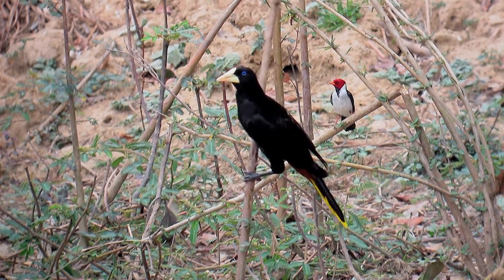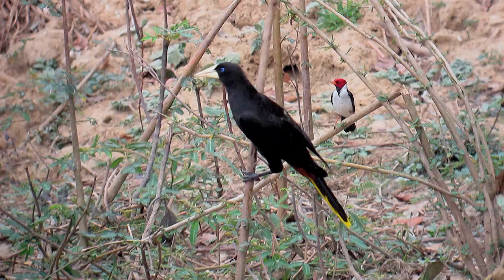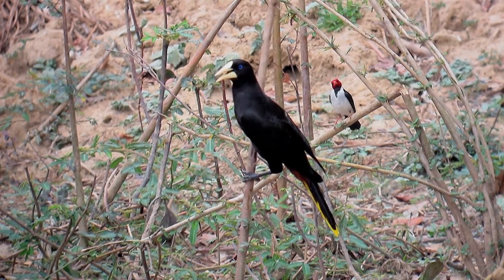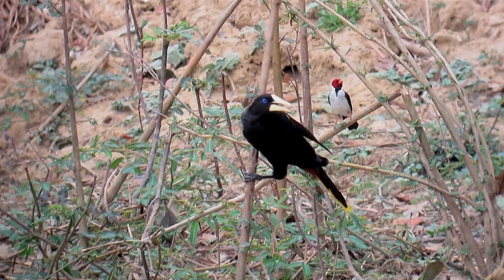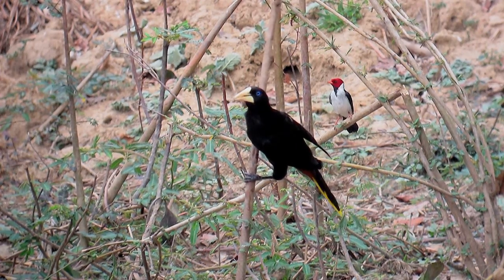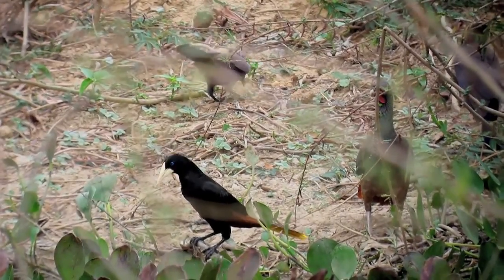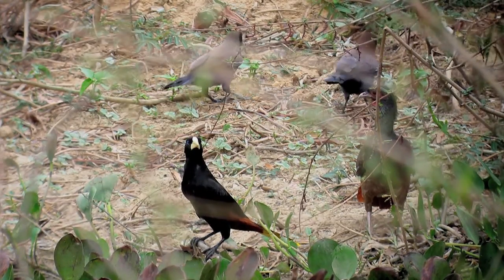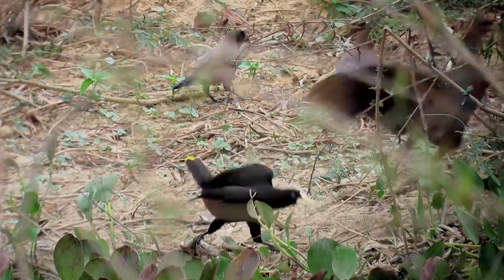22.9.13 Cassique huppé (Psarocolius d. decumanus, Crested Oropendola)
Pouso Alegre, Pantanal, Brésil. Avec Paroare à bec jaune (Paroaria c. capitata).